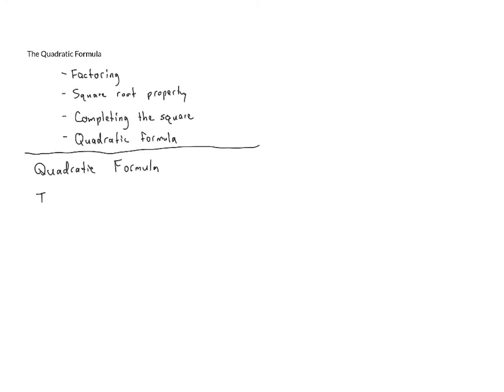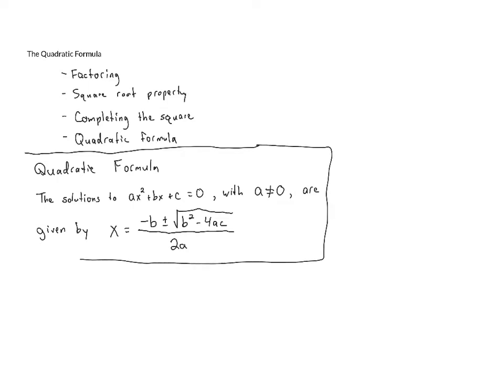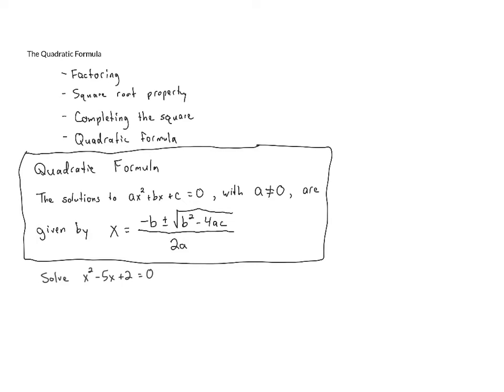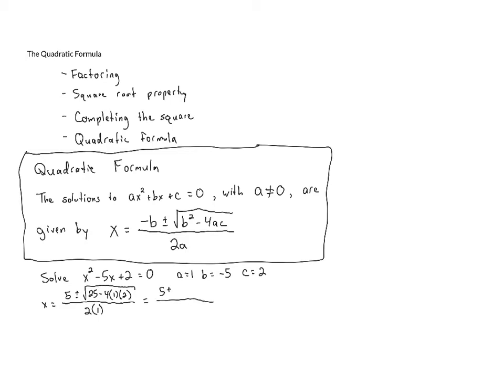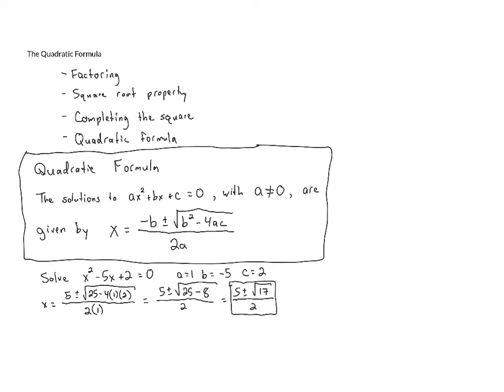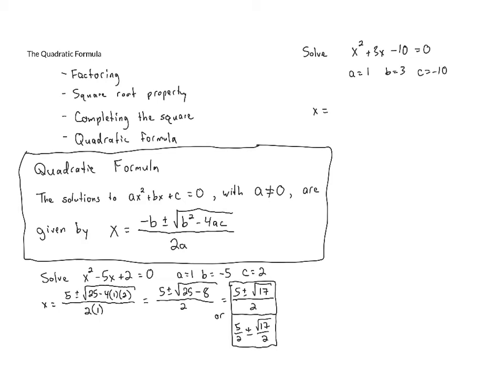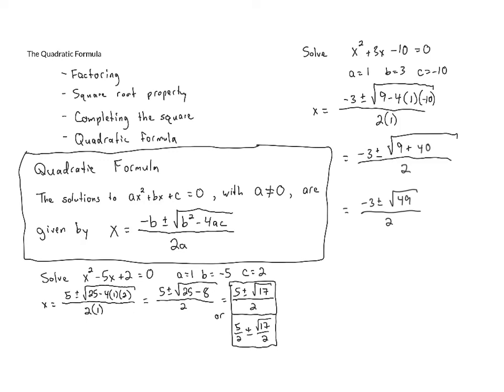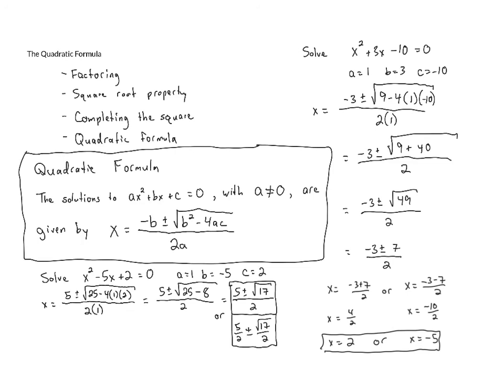M40N69 - The Quadratic Formula